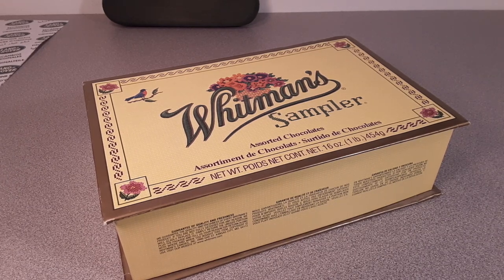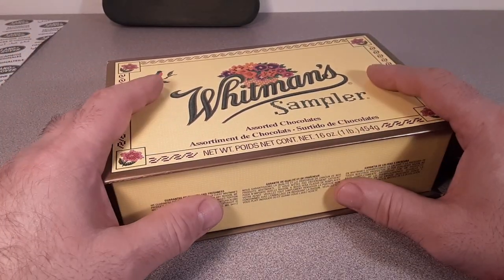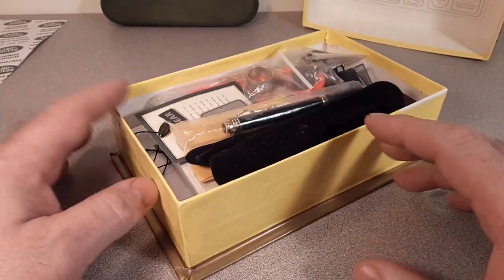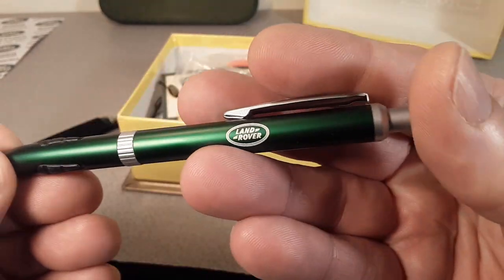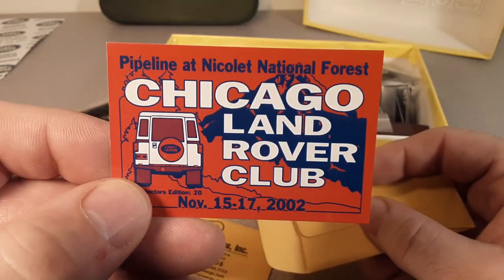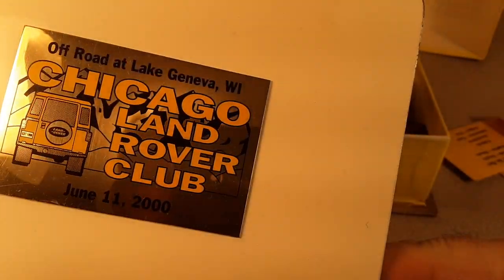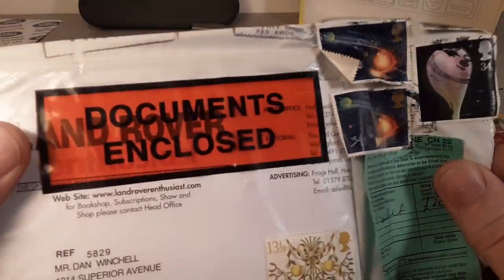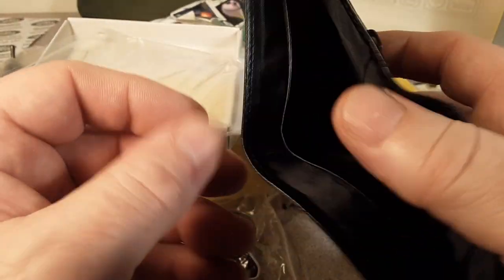Rover Land Land Rover "Trash N Trinkets"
Rover Land   With what the Industry calls Trash n Trinkets
BUT what us Land Rover fans call "MEMORABILIA" !!
Just a quick look at a box I found while moving, just some of what I have in my Land Rover collection.
What do you have, what is your pride and joy that you have in your
Land Rover collection?

My Address:
Dan Winchell